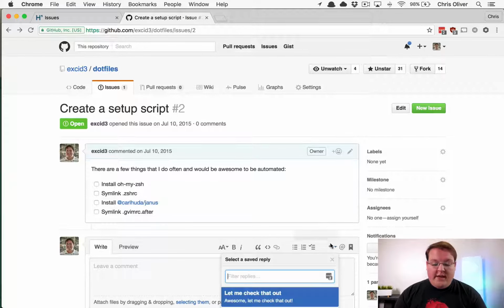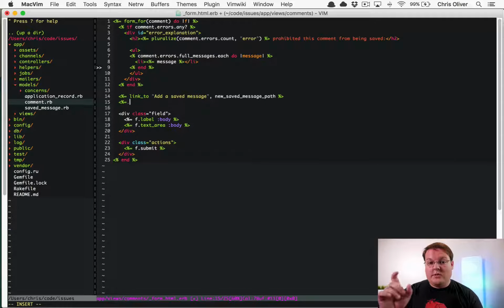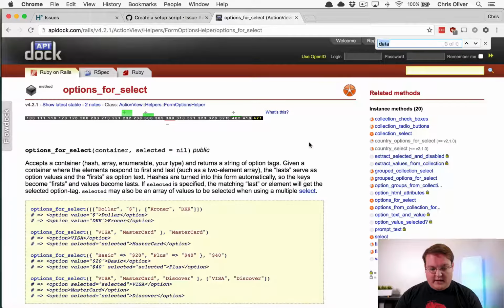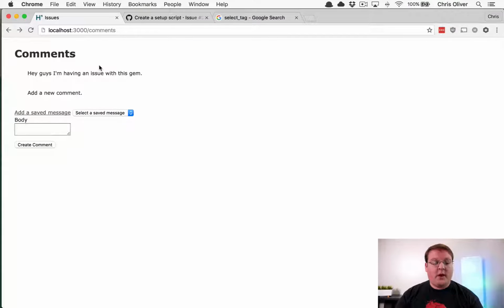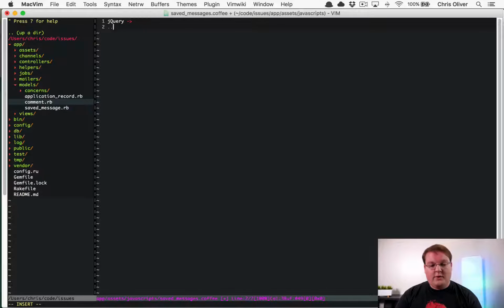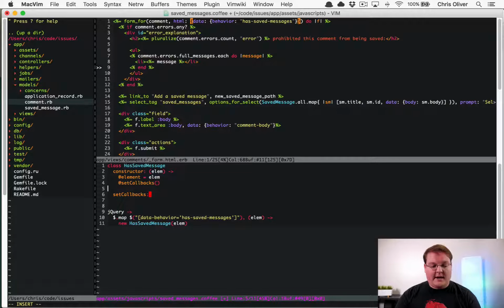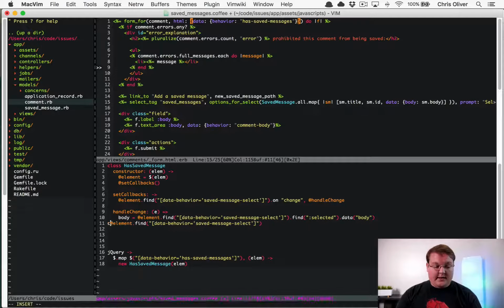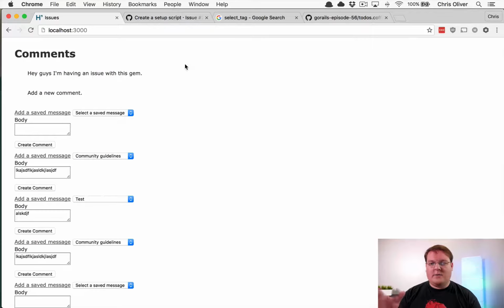Message Templates with Rails